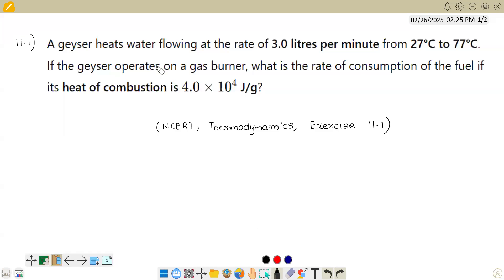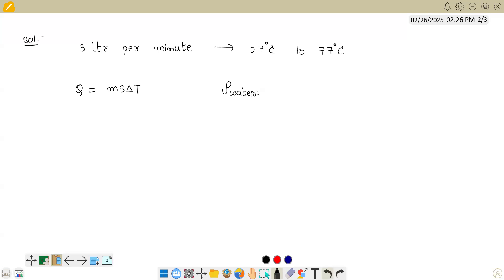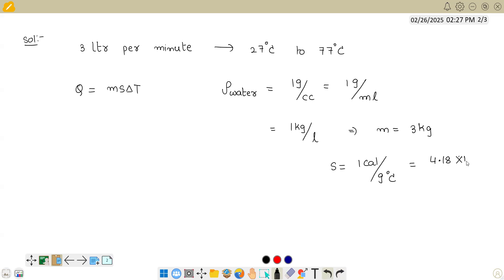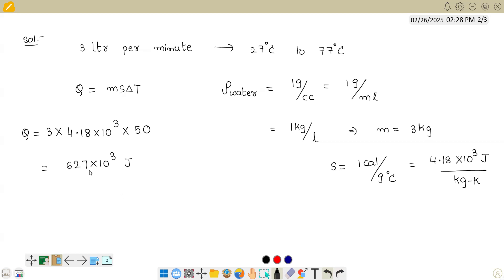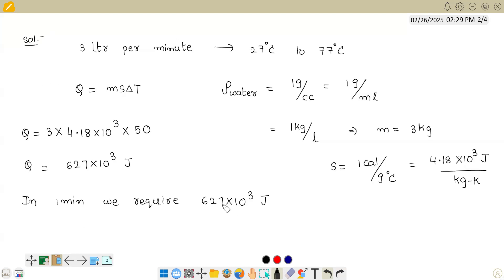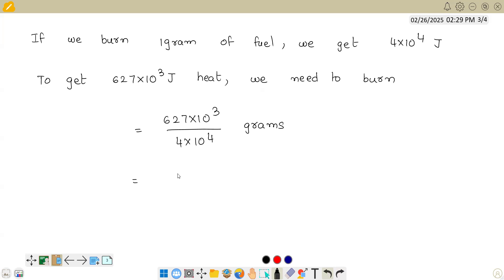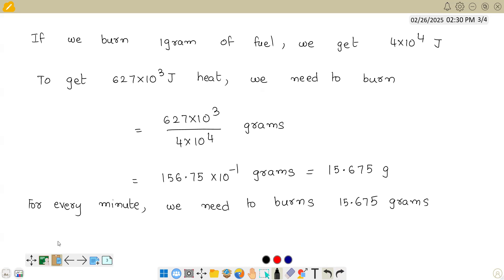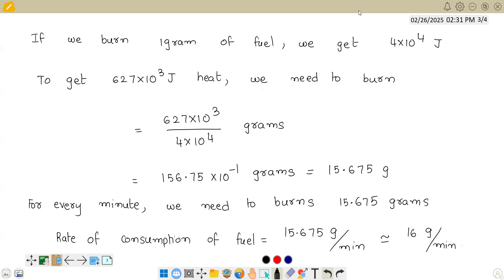11.1 A geyser heats water flowing at the rate of 3.0 litres per minute from 27°C to 77°C.If the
11.1 A geyser heats water flowing at the rate of 3.0 litres per minute from 27°C to 77°C.If the geyser operates on a gas burner, what is the rate of consumption of the fuel if its heat of combustion is 4.0×10^4J/g?
NCERT, Thermodynamics , Exercise 11.1